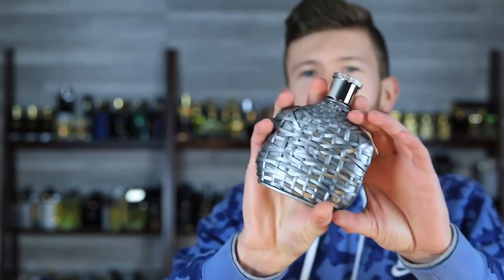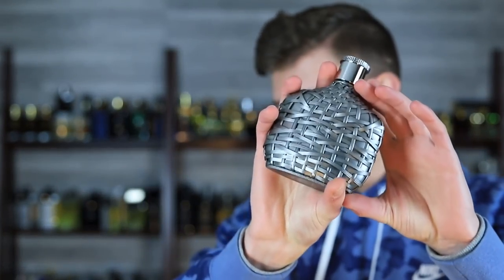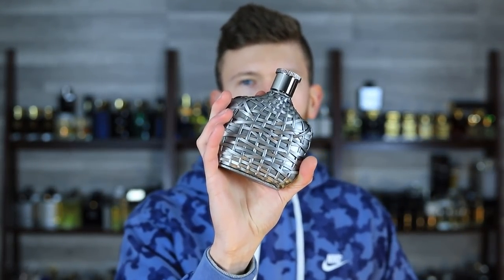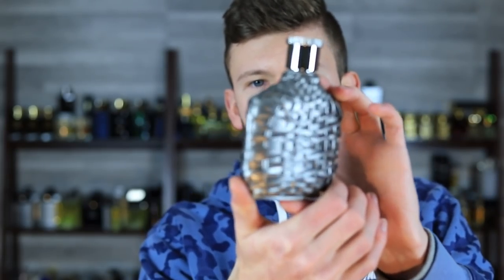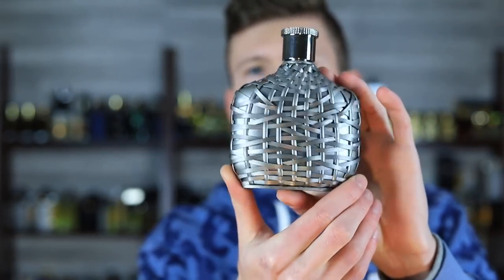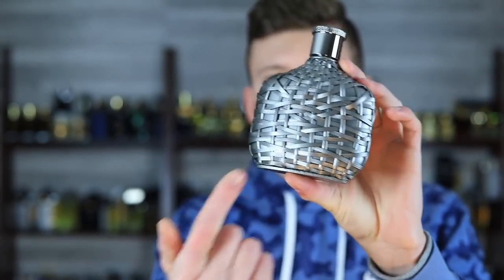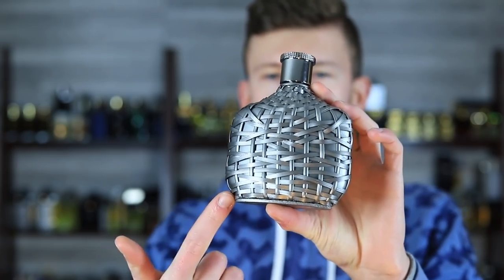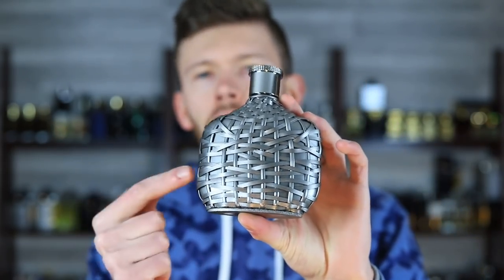JOHN VARVATOS ARTISAN XX REVIEW - ONE OF THE BEST IN THE LINE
PURCHASE ARTISAN XX

10 FRAGRANCES TO BUY IF ALL YOU WANT IS COMPLIMENTS

10 FRAGRANCES THAT ARE WORTH 10X THEIR DISCOUNTED PRICE

10 MIND BLOWING DESIGNER FRAGRANCES THAT COULD PASS FOR NICHE